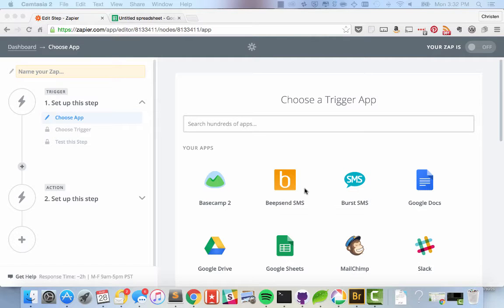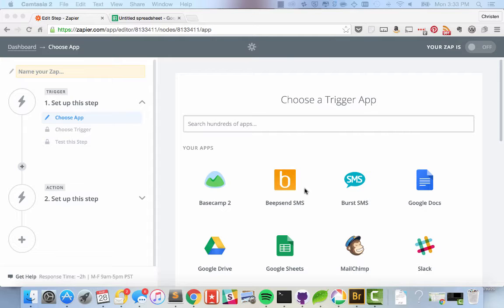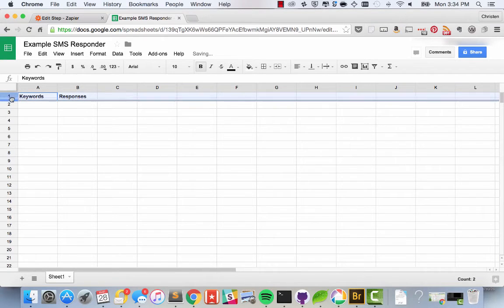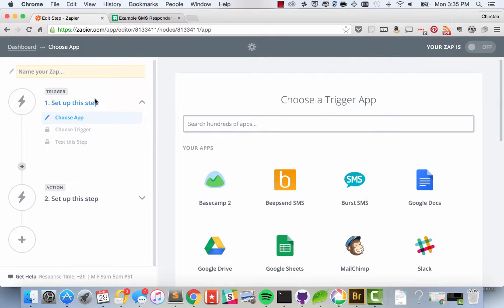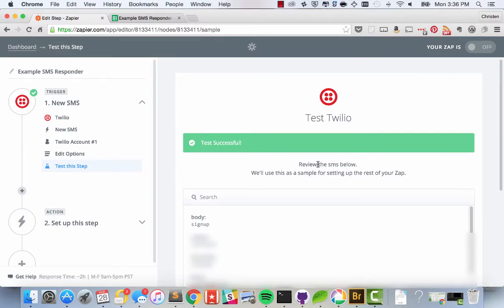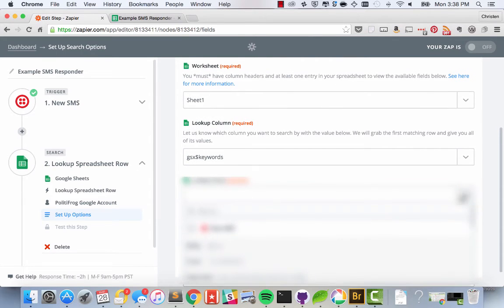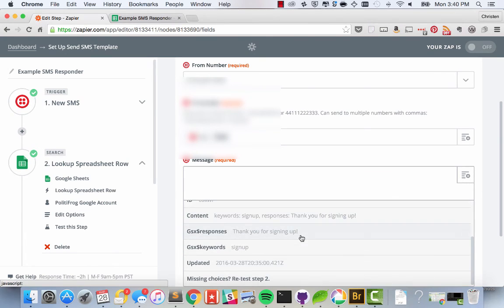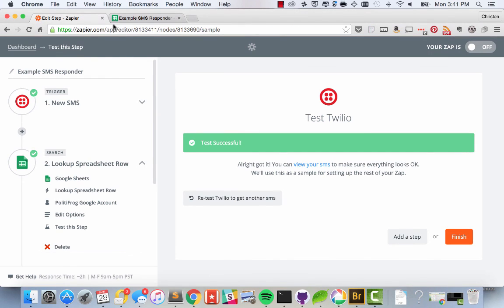No-code SMS Responder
This is an instructional video that explains how to create an SMS responder using Twilio, Google Sheets and Zapier.

My apologies for the lazy blurring. I don't claim to be an excellent video editor :)